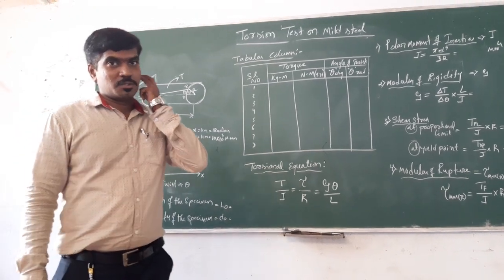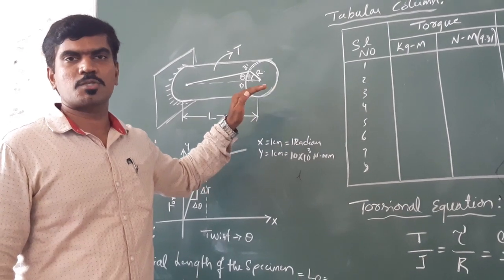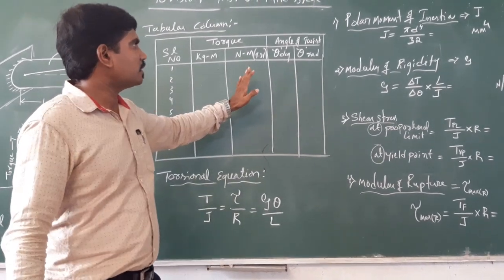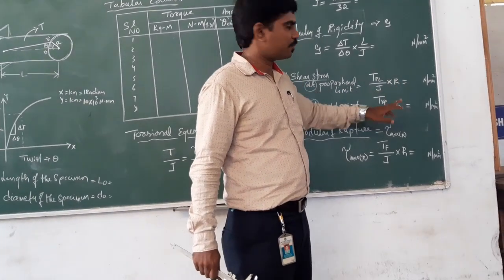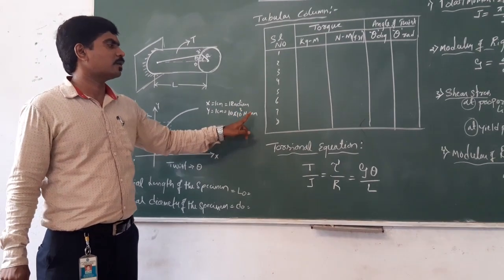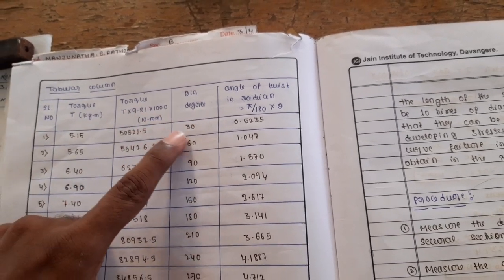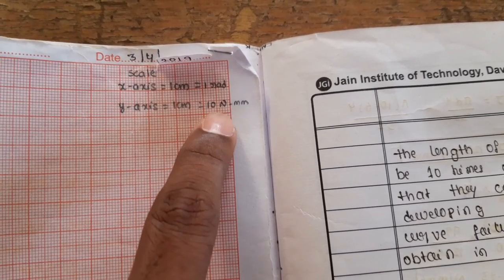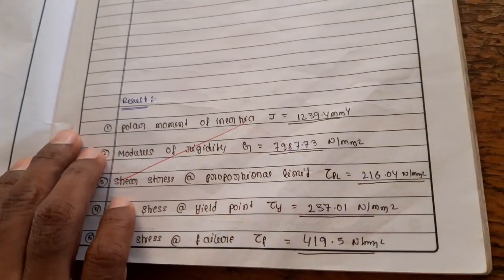VTU- Mechanical Engg- 3rd/4th Sem- MT Lab- Torsion Test